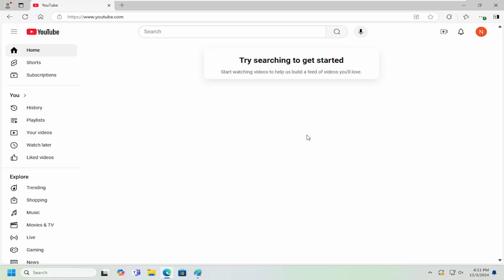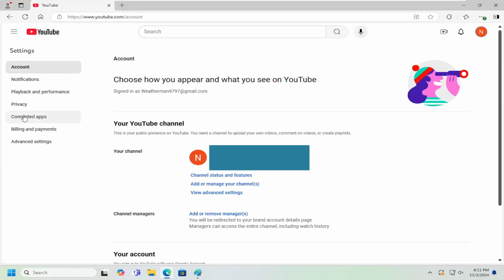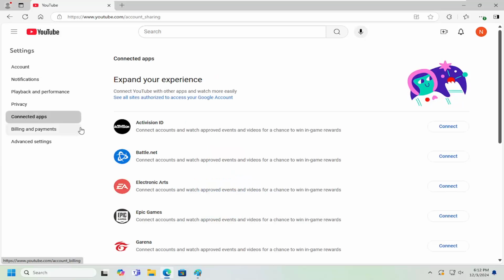Fortnite - How To Link YouTube To Epic Games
Linking your YouTube account to Epic Games allows you to share Fortnite gameplay, achievements, and live streams directly to your YouTube channel. However, there are several potential challenges when connecting the two accounts. Users may face issues with account permissions, especially if they are managing multiple Epic Games or Google accounts, as the right account must be selected for a successful link. Additionally, the connection process might not be immediately clear for users, as Epic Games has different settings for linking social media and streaming platforms, and options can vary depending on the region or account type. Some users may also experience synchronization issues between devices or difficulty with two-factor authentication. Understanding these potential obstacles ensures a smoother process when linking YouTube to your Epic Games account.

Issues addressed in this tutorial:
how do you link Fortnite to epic games
how to link your Fortnite account to epic games
how to link your Fortnite account to YouTube
how to link epic games to YouTube
how to connect YouTube to epic games